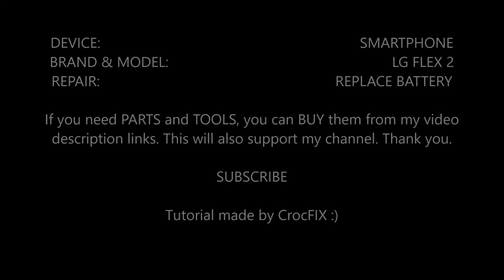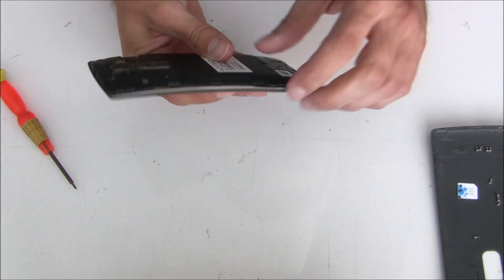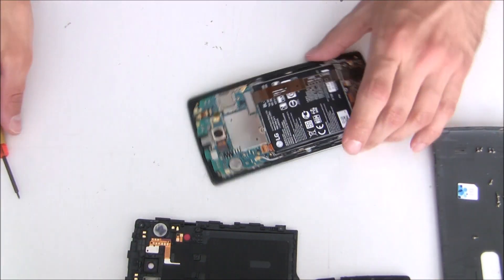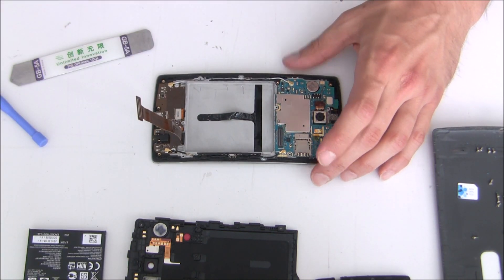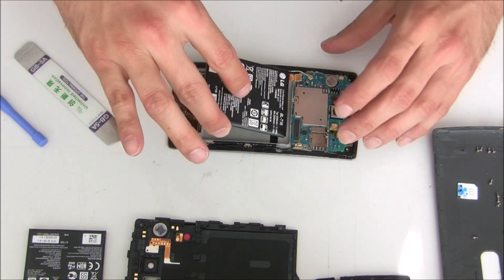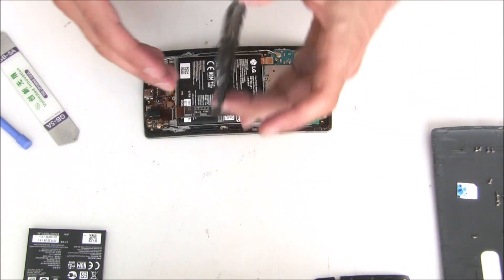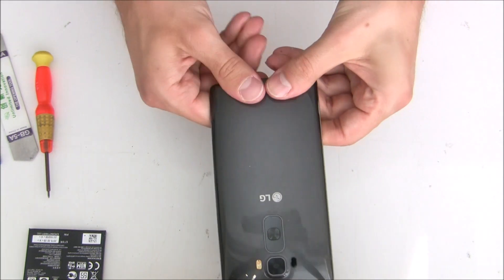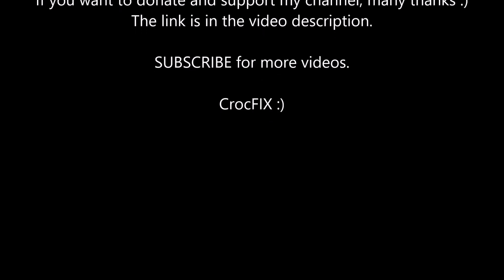LG Flex 2 battery replacement easy & fast by CrocFIX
Welcome to my new video tutorial. I will show you how to replace your
cracked and broken front Glass touch. Its easy and you can do it fast.